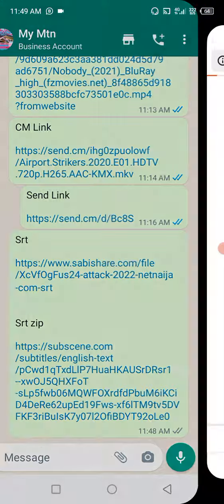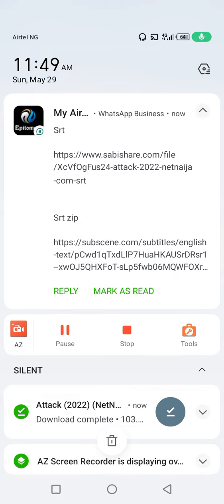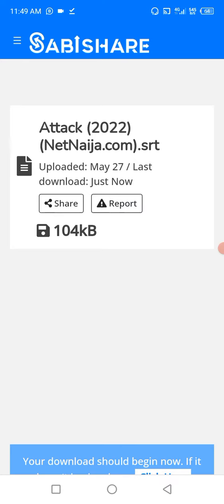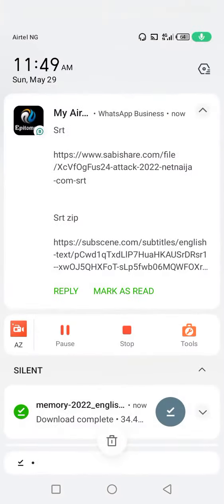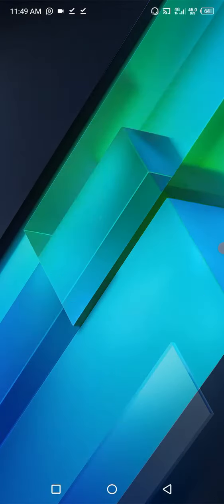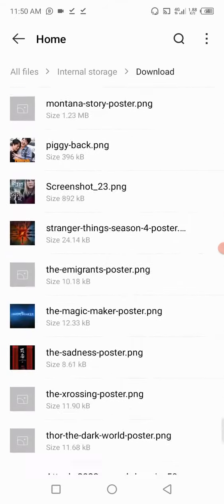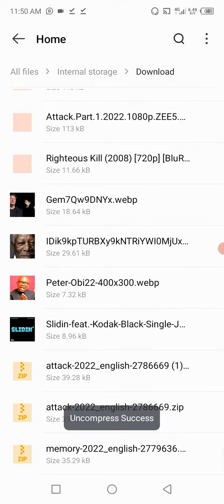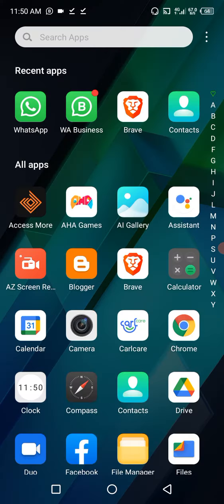How to Unzip Subtitle SRT Zip For Movies